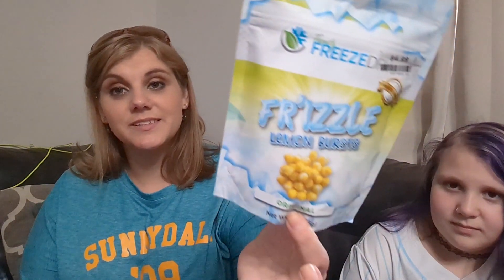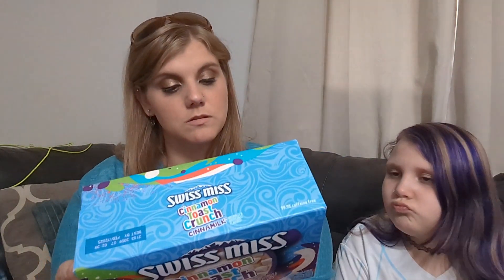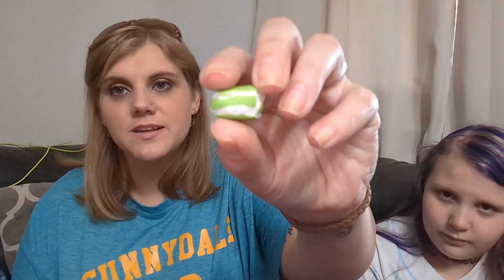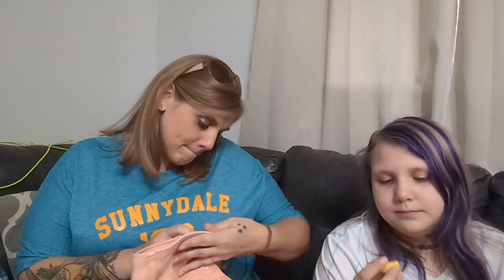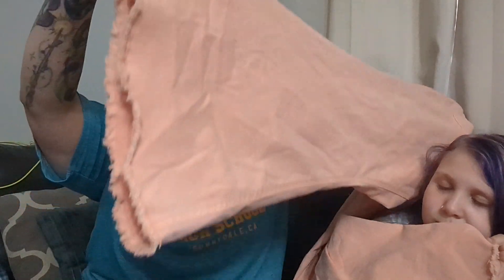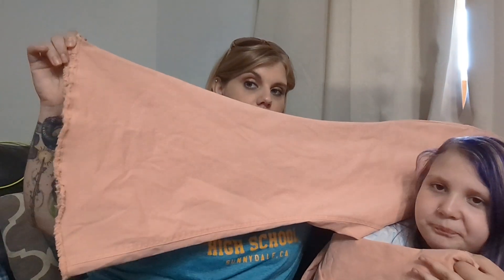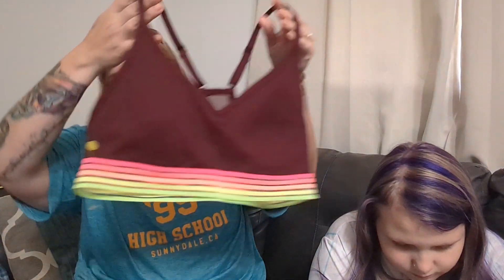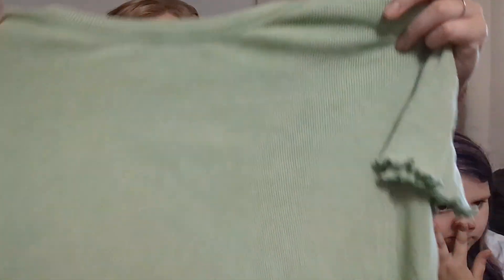Goodwill & Big Lots Haul with Alaina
Amazon Wishlist